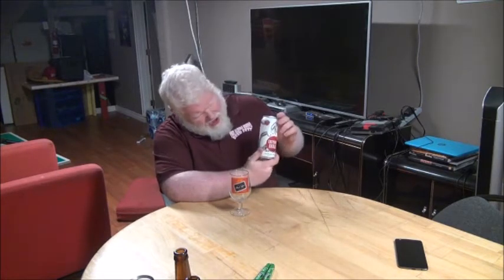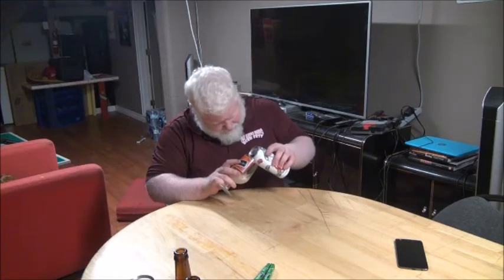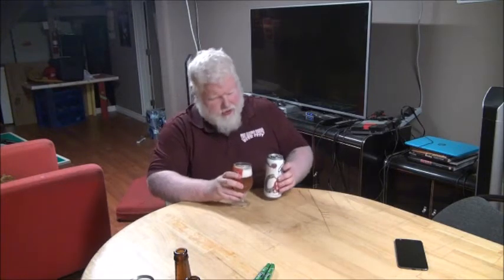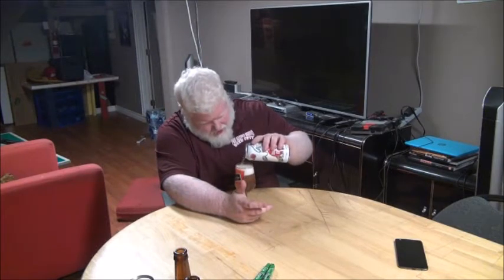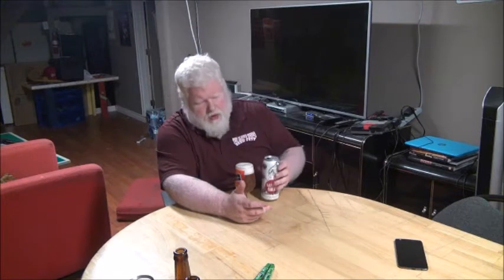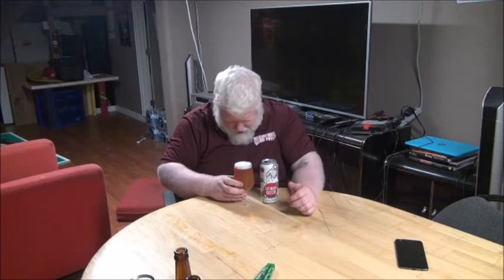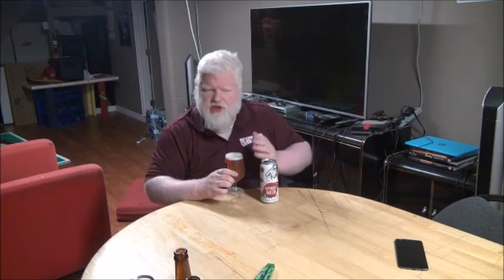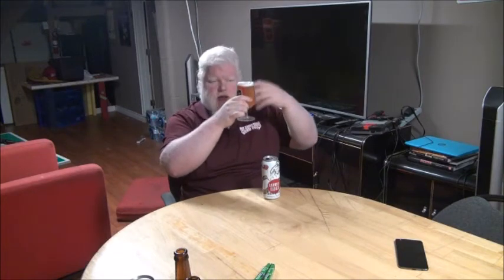Sawdust City Death And Taxes Raspberry Radler : Albino Rhino Beer Review